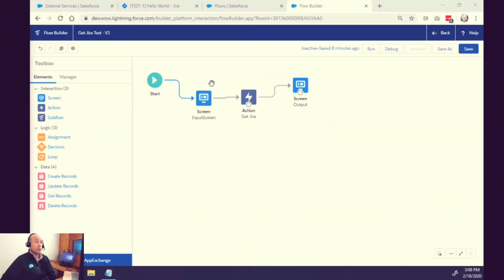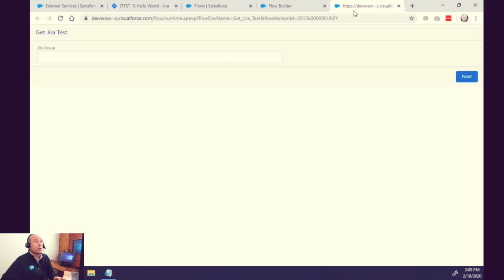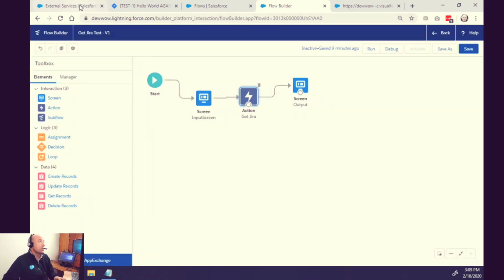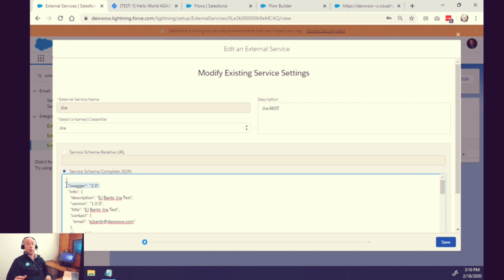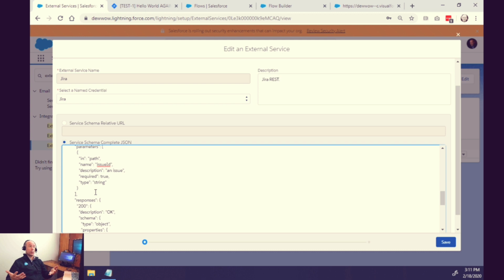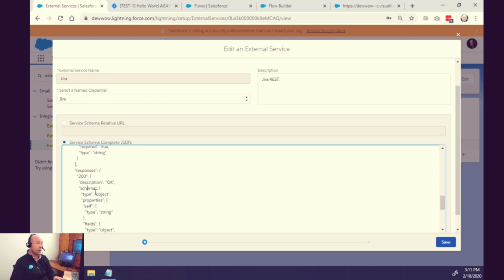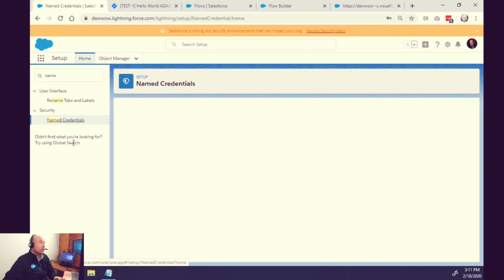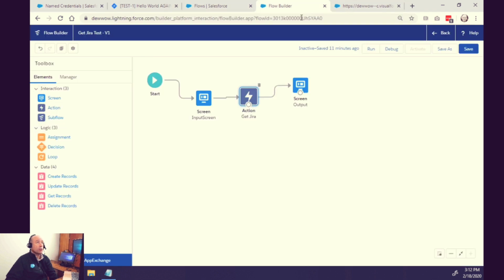Admins can make more REST API calls with Enhanced External Services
Here is the schema I used in the example.  You'll have to change host name to make it work for your account.

  "swagger": "2.0",
  "info": {
    "description": "EJ Bantz Jira Test",
    "version": "1.0.0",
    "title": "EJ Bantz Jira Test",
    "license": {
      "name": "Apache 2.0",
  "host": "YOURHOSTNAMEHERE.atlassian.net",
  "basePath": "/rest/api/2",
  "tags": [
      "name": "issue",
      "description": "an issue"
  "schemes": [
    "https",
    "http"
  "paths": {
    "/issue/{issueId}": {
      "get": {
        "tags": [
          "issue"
        "summary": "gets an issue",
        "description": "Gets an issue",
        "operationId": "getIssue",
        "consumes": [
          "application/json"
        "produces": [
          "application/json"
        "parameters": [
            "in": "path",
            "name": "issueId",
            "description": "an issue",
            "required": true,
            "type": "string"
        "responses": {
          "200": {
            "description": "OK",
            "schema": {
              "type": "object",
              "properties": {
                "self": {
                  "type": "string"
                "fields": {
                  "type": "object",
                  "properties": {
                    "summary": {
                      "type": "string"
          "404": {
            "description": "Not Found"